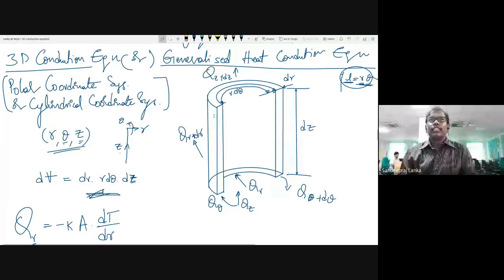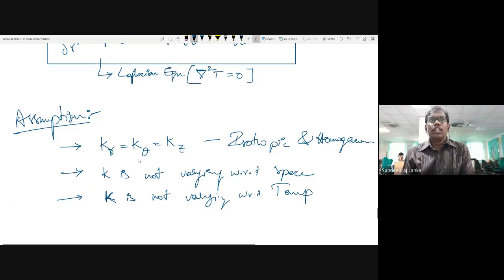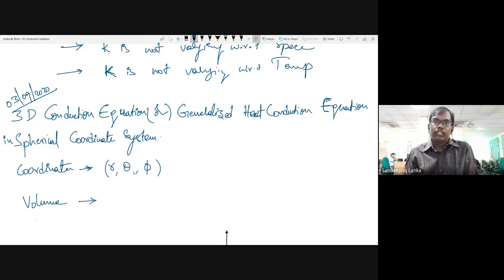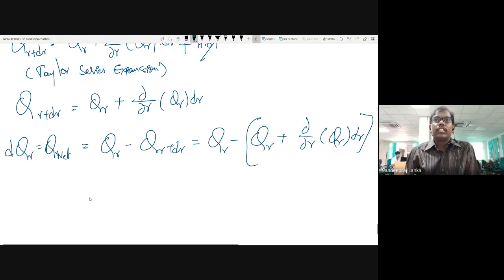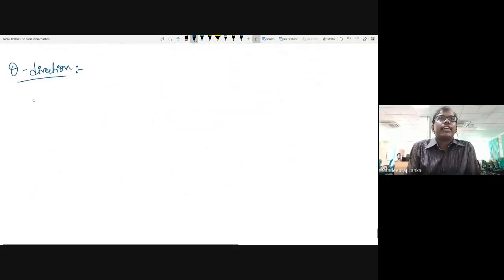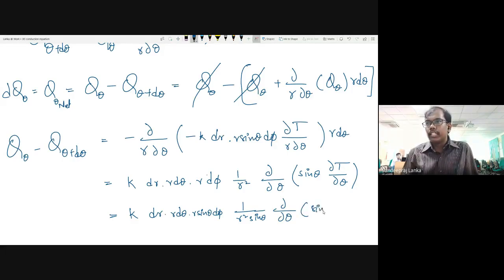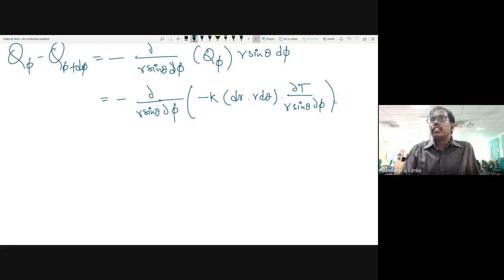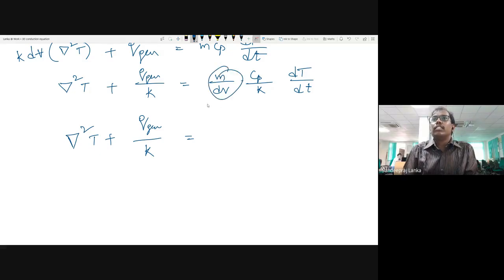Conduction Derivation (8/9) || Spherical Coordinates || Sandeep Raj Lanka Heat Transfer || VNRVJIET